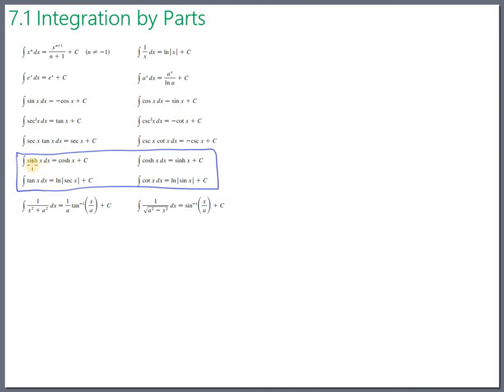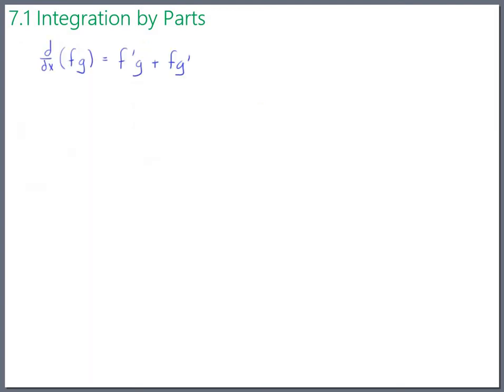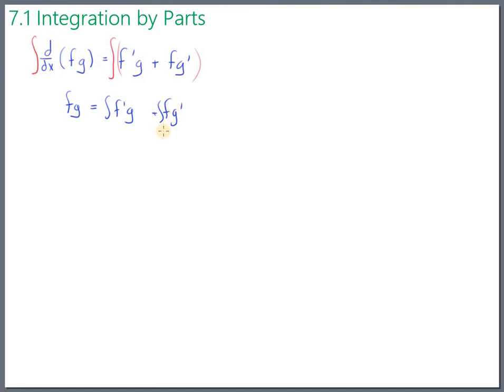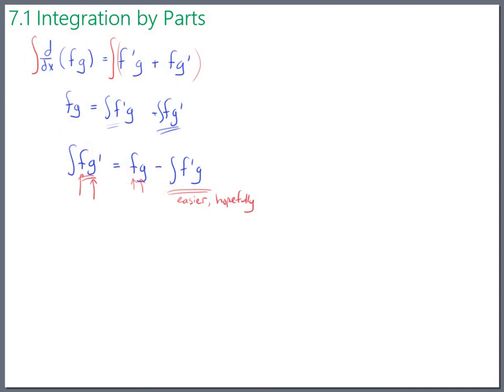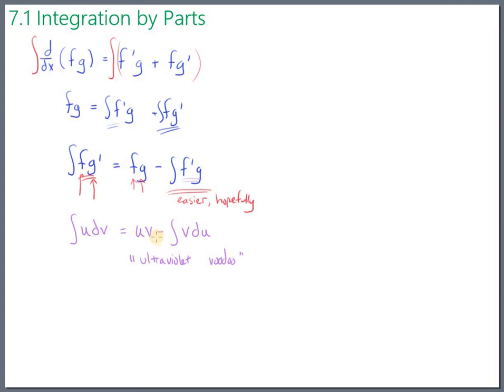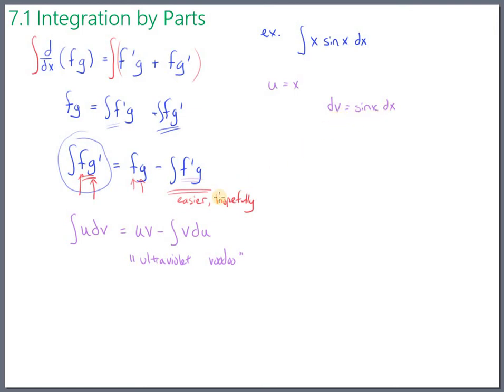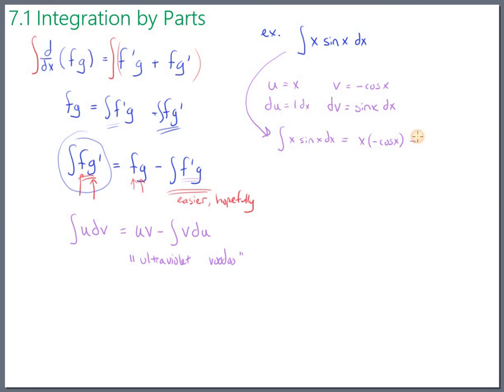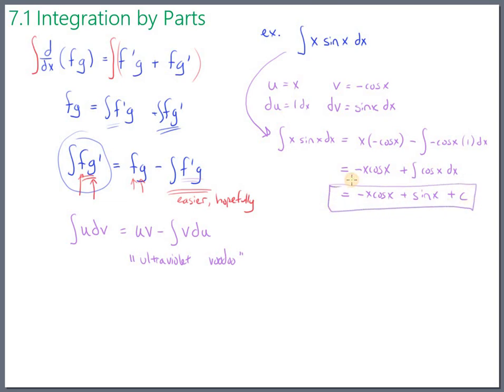Stewart 7.1 Intro to Integration by Parts